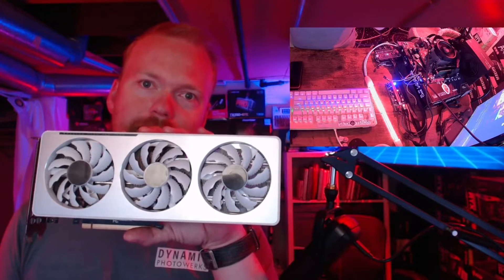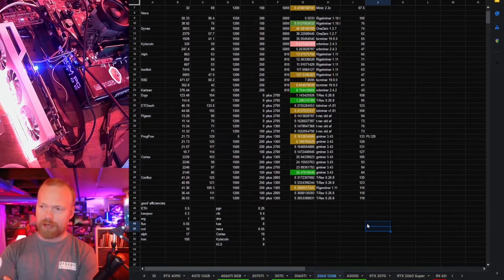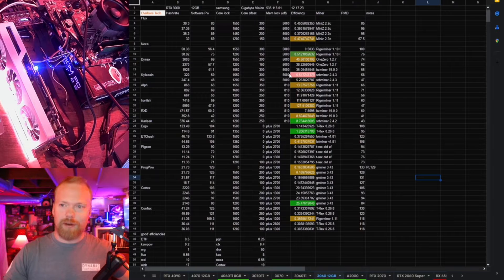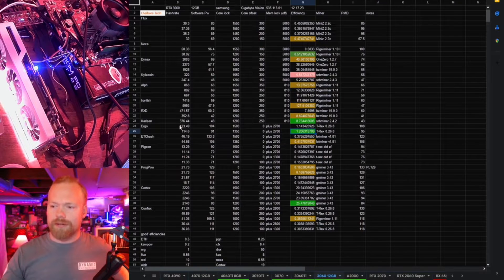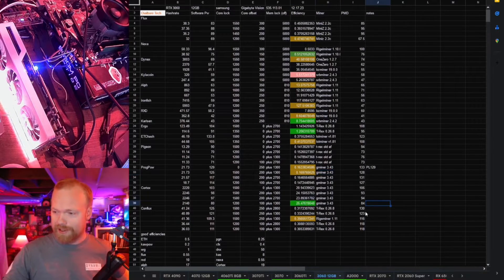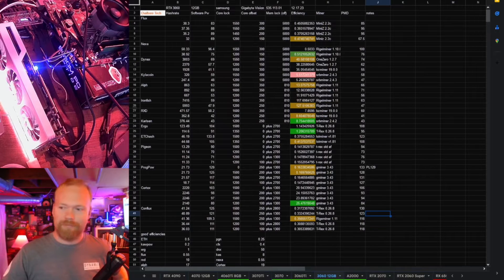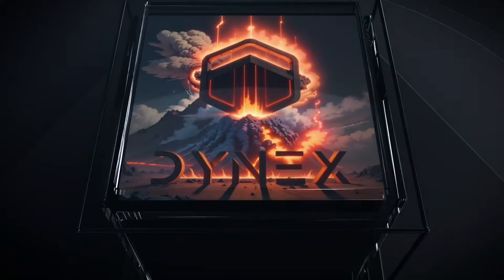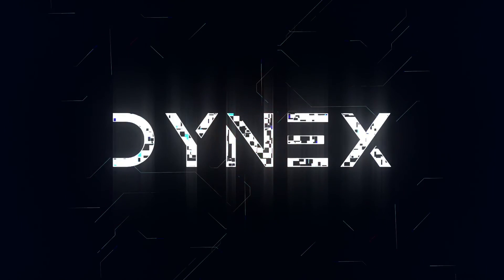OvalClocking: RTX 3060 12GB Hashrates 1.24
Lots of vram, ampere architecture and pretty ho-hum performance. the humble 3060 12GB gets run through the bench to see how its holding up in proof of work cryptographic mining in 2024.

00:00 intro
00:23 methodology
00:43 hashrate overview
02:17 final thoughts
02:43 Dynex Quantum Computing